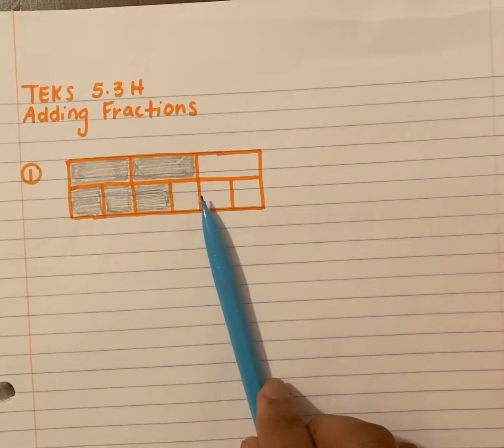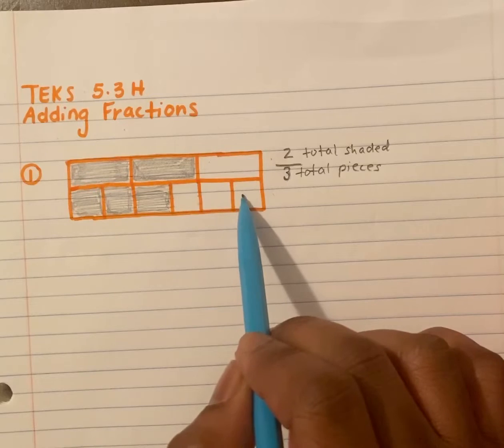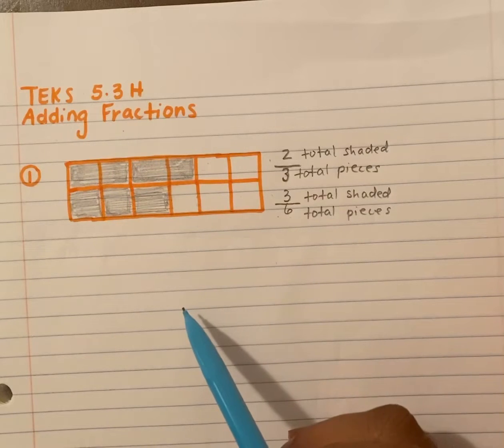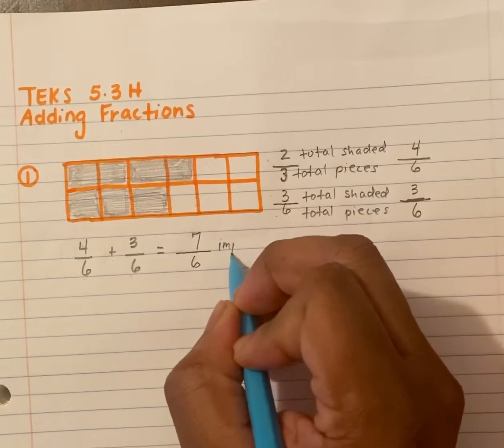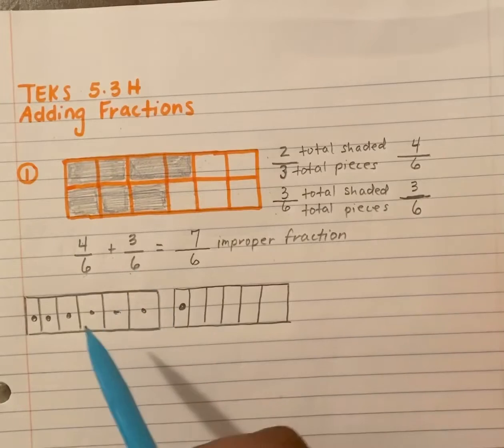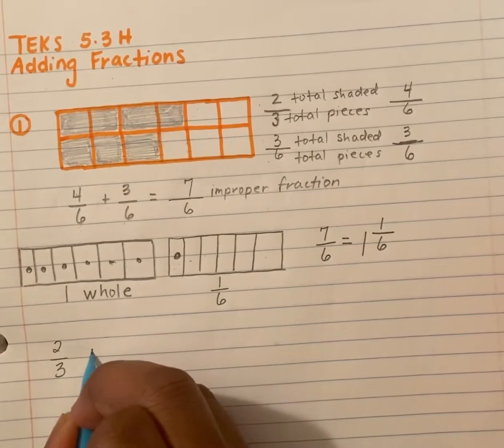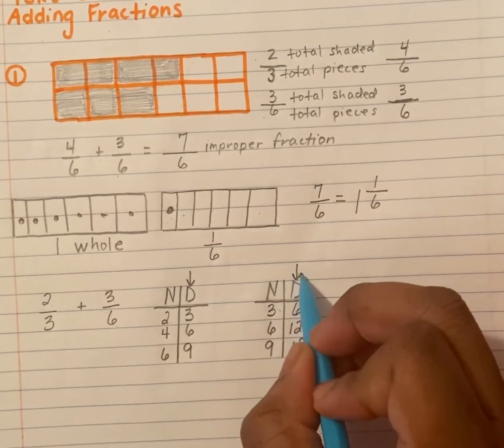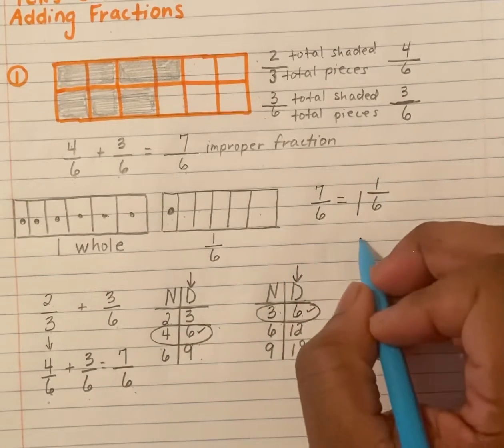TEKS 5.3H Adding Fractions with Uncommon Denominators